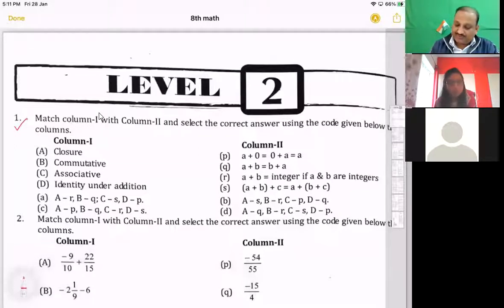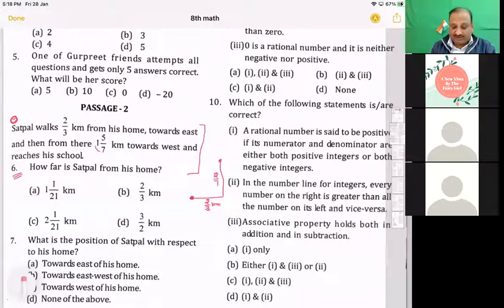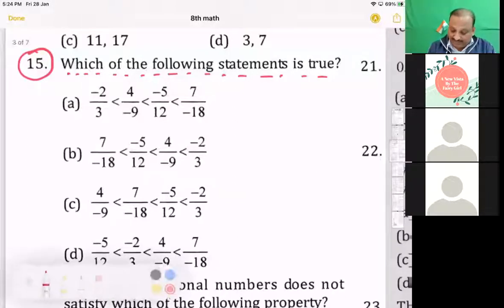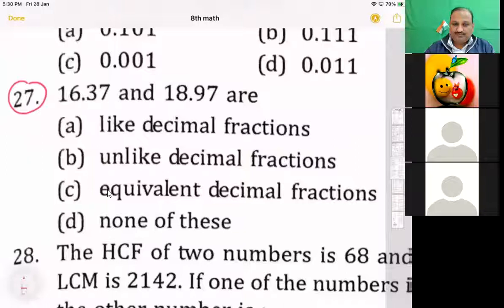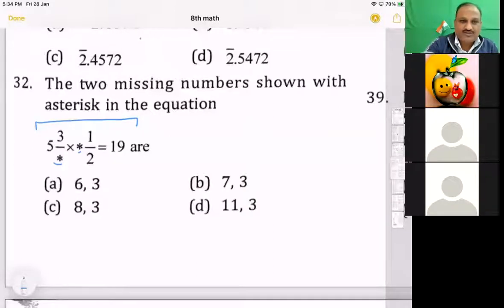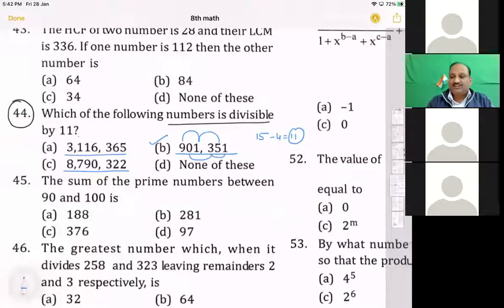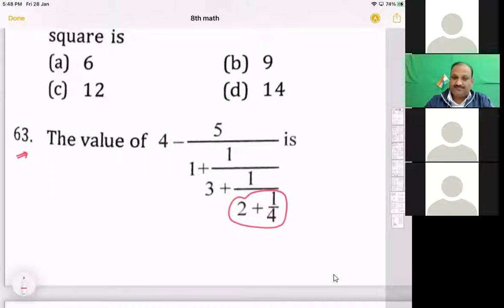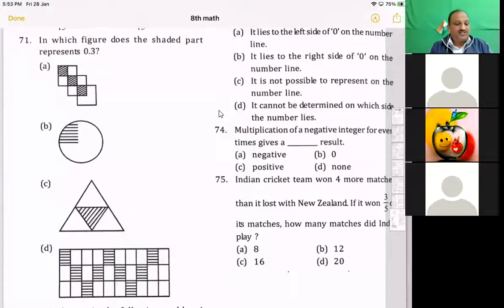Footsteps Towards Higher Learning Maths (8th )